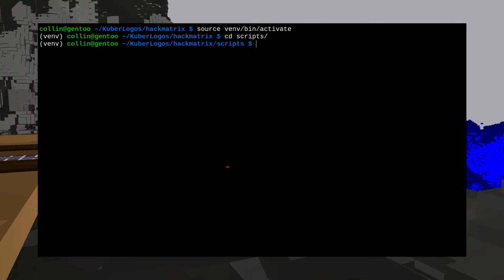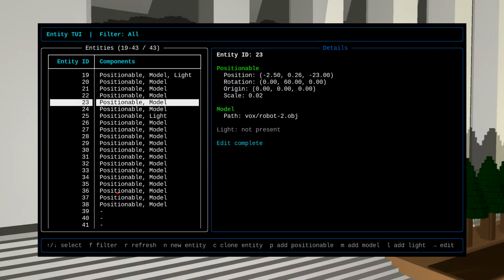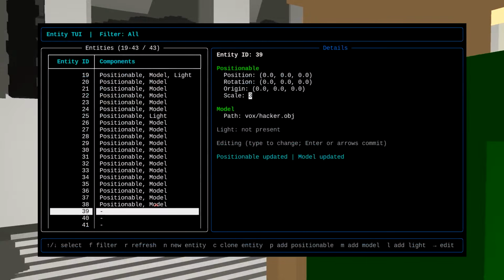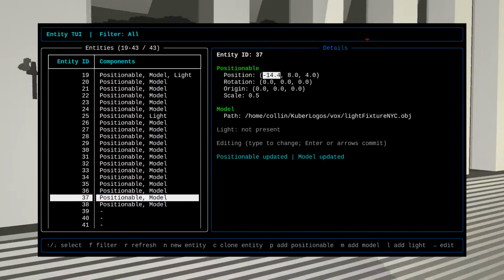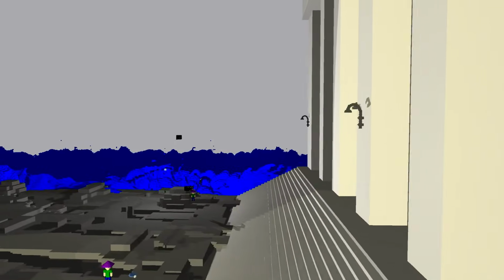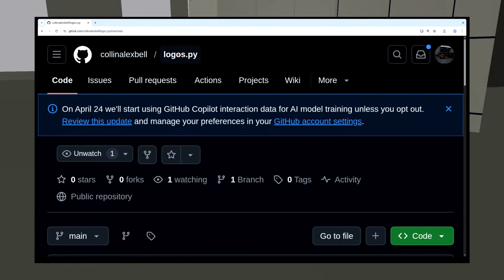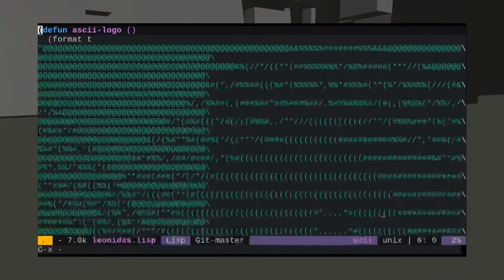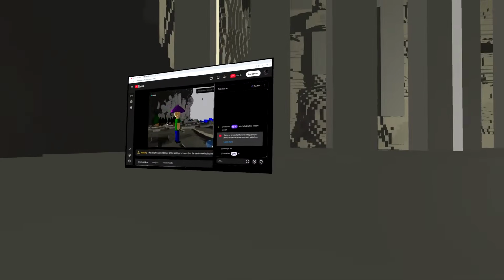[HackMatrix 3d Linux] some art, some code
Let me know if you want to join me on stream with your HackMatrix avatar (if you are able to boot HackMatrix and send me a comment about being HackMatrix from HackMatrix)

distro: comming april 15th